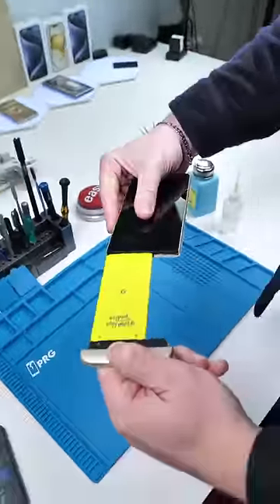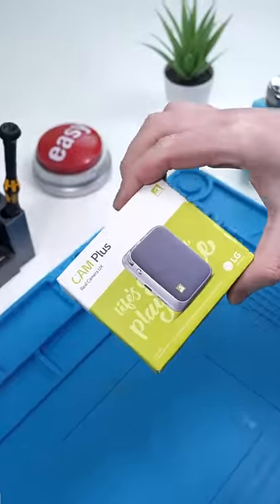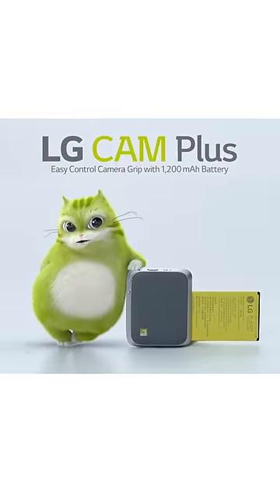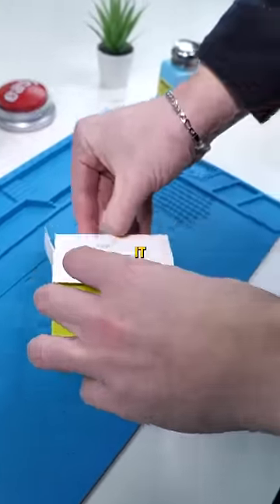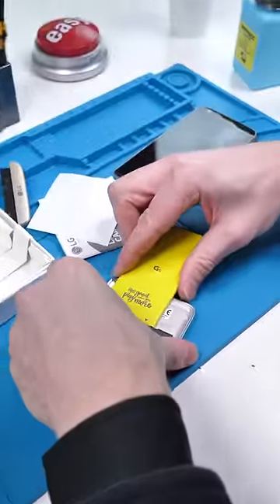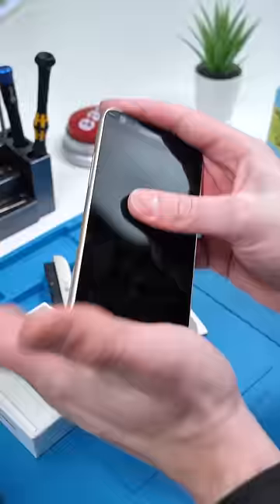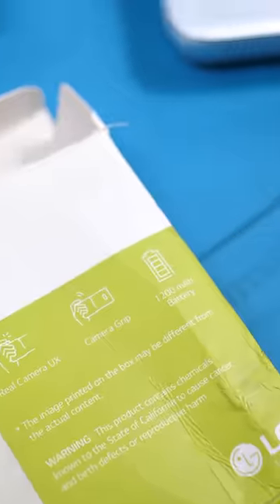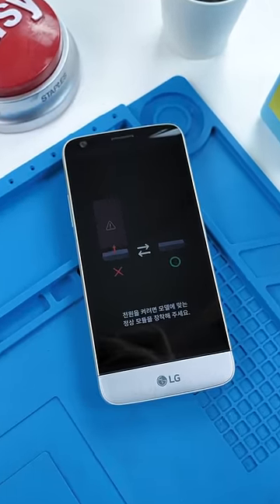You Can Mod LG Phones..?